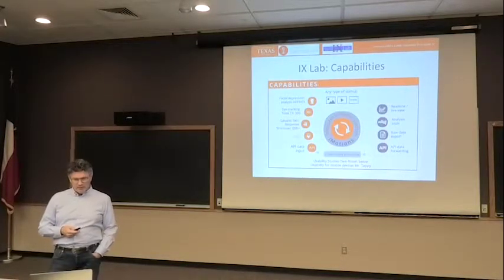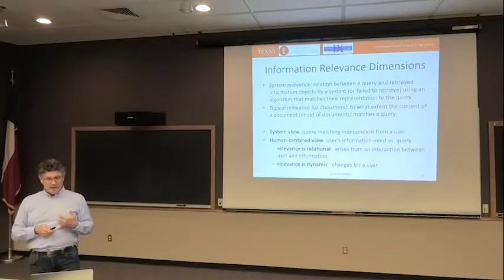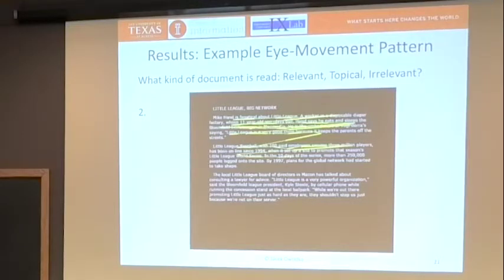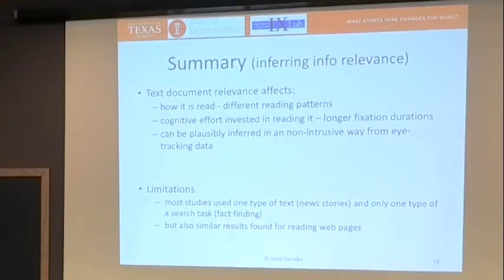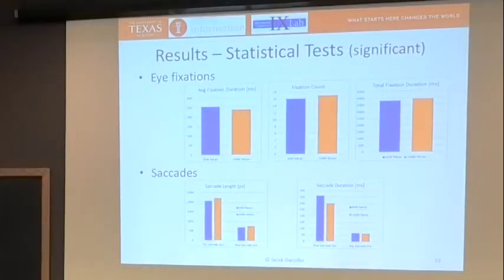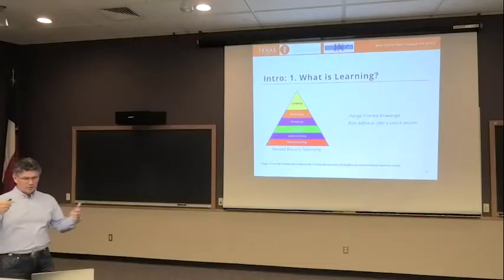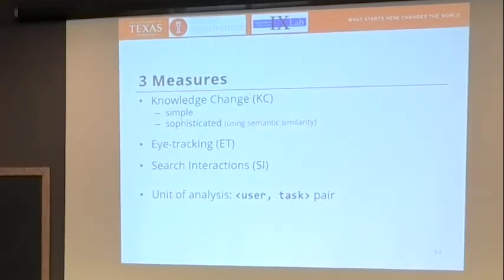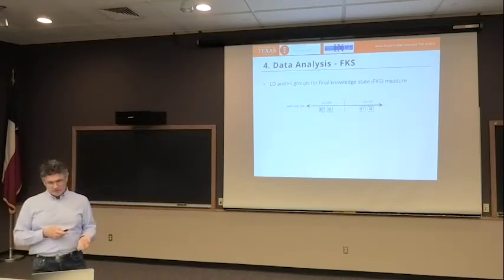Jacek Gwizdka at ARL UT Austin 2019.12.09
Dr. Jacek Gwizdka: Talk at UT Austin Applied Research Lab (December 2019): “Neuro-physiological evidence as a basis for understanding human-information interaction”